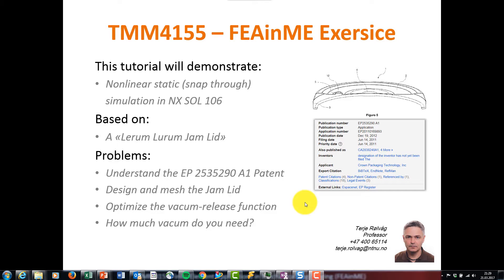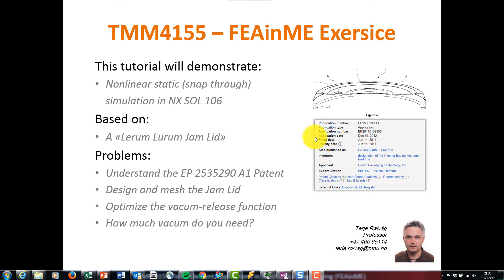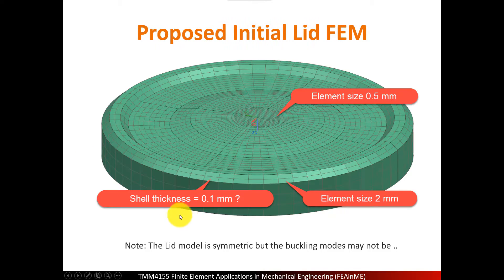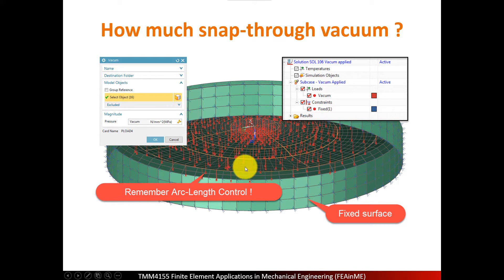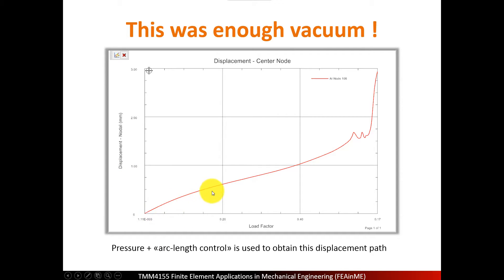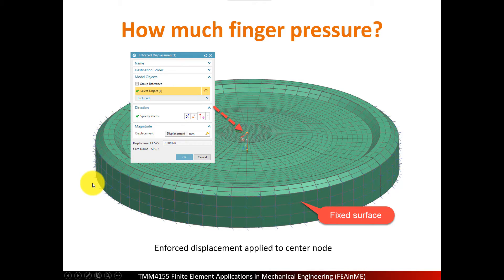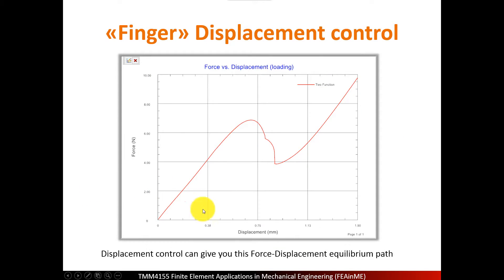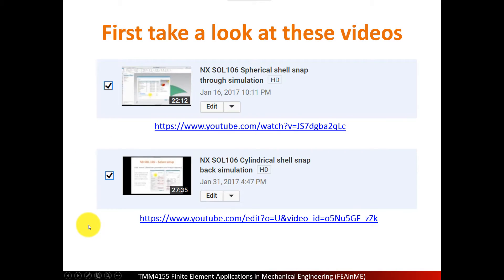NX SOL 106 Jam Lid Challenge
This video gives you a snap through modeling and simulation challenge based on a Jam Lid. You should probably watch my SOL 106 Snap Through and Snap Back videos before you take this challenge ;-)